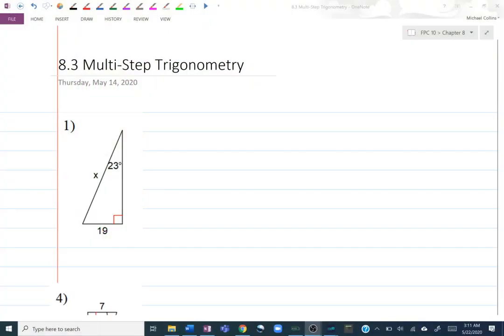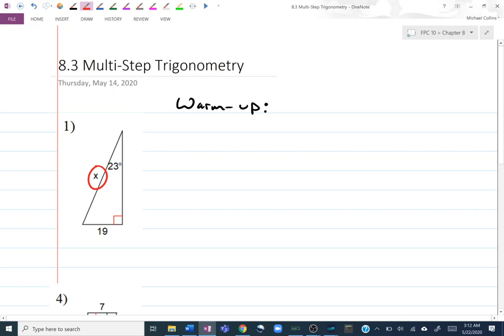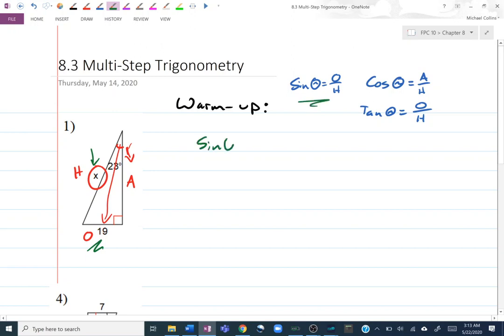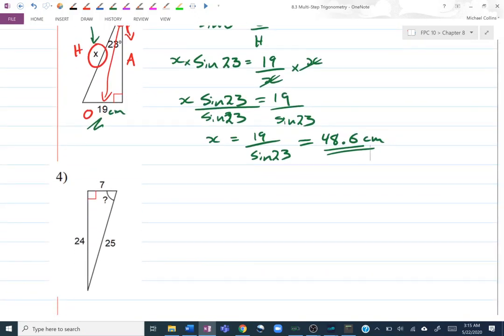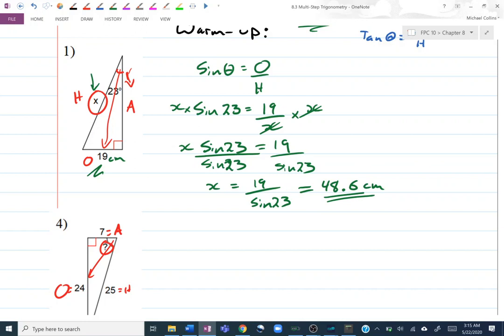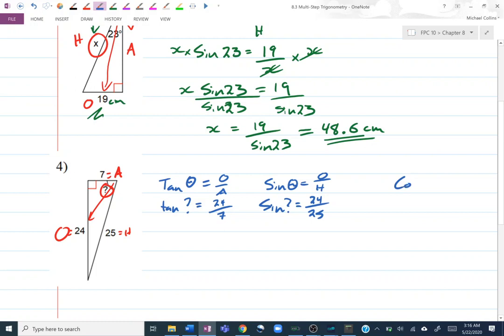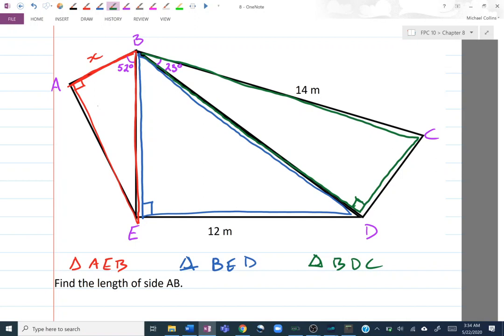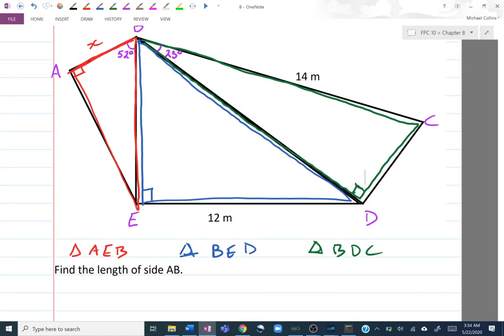8.3 Multi-Step Trigonometry